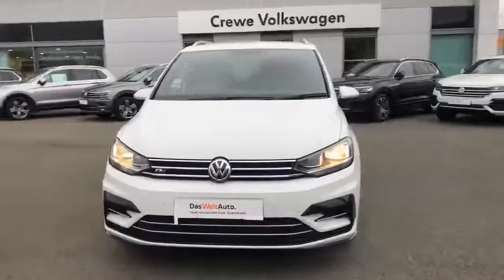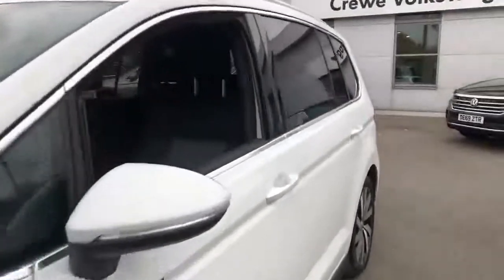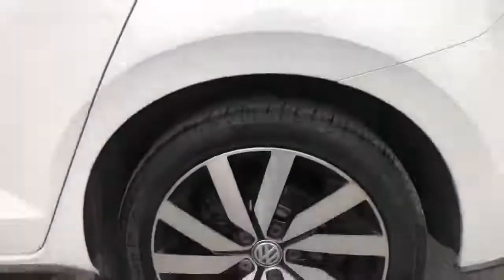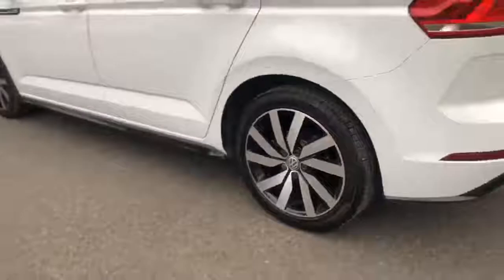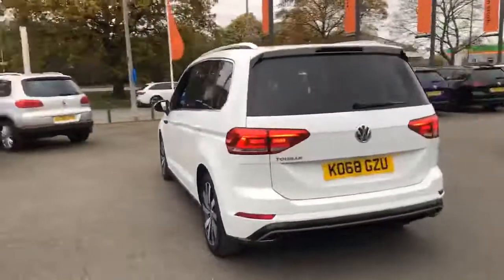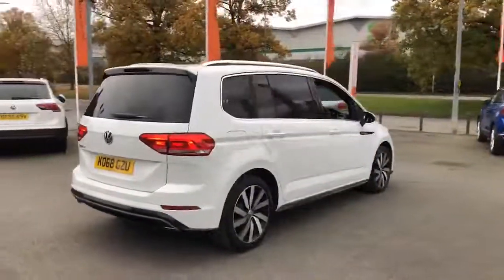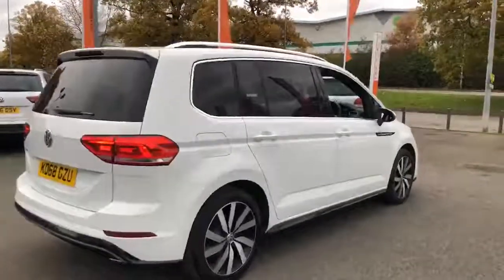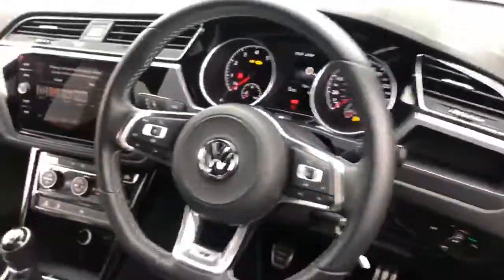KO68GZU - Volkswagen Touran Estate R Line